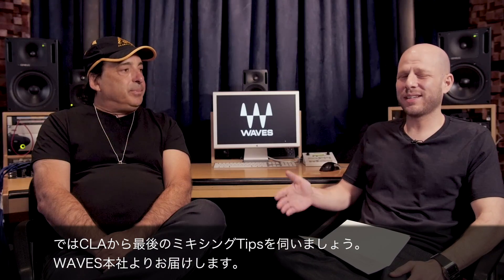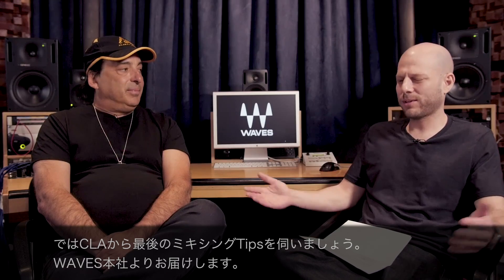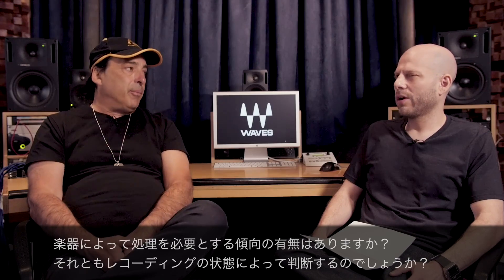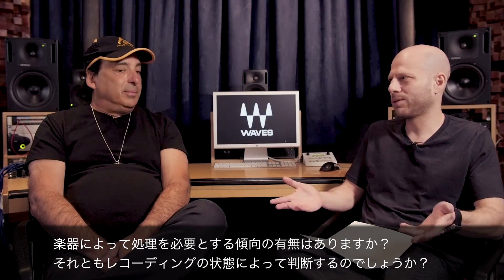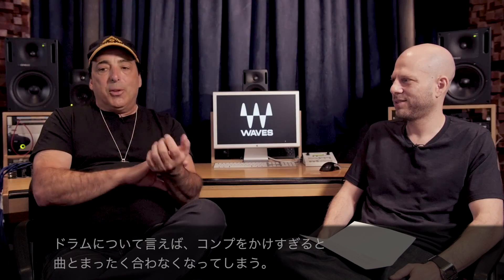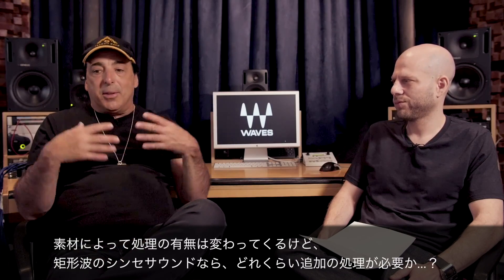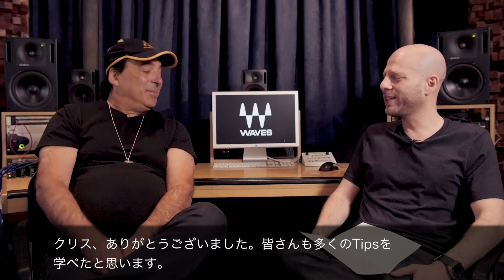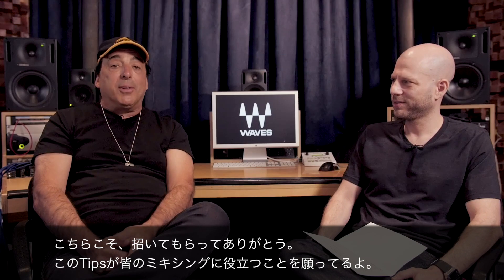CLAが語る「コンプをかけるべきでは"ない"トラック」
このビデオは CLAが語る「コンプをかけるべきでは"ない"トラック」